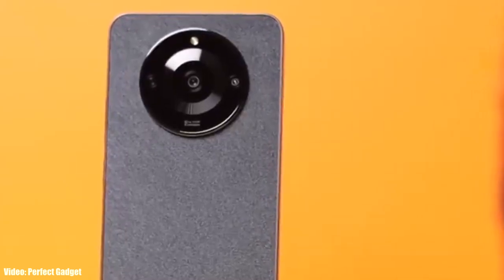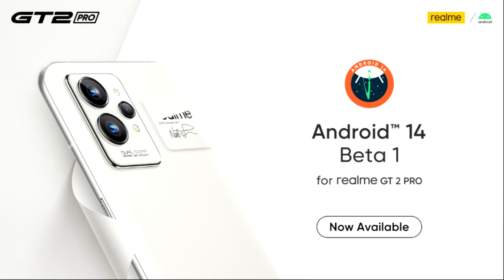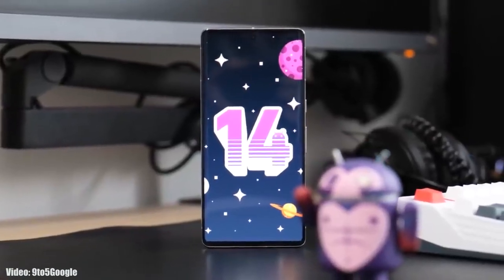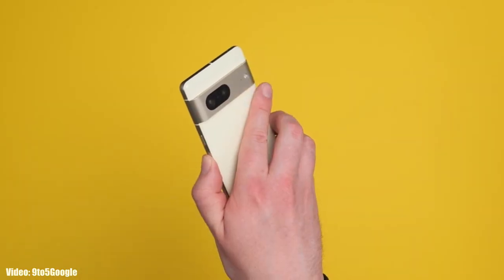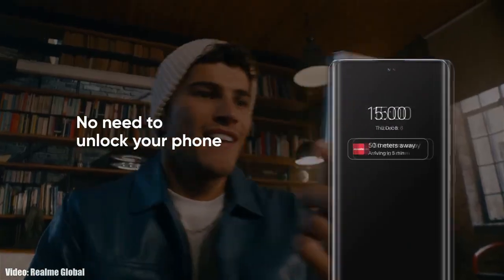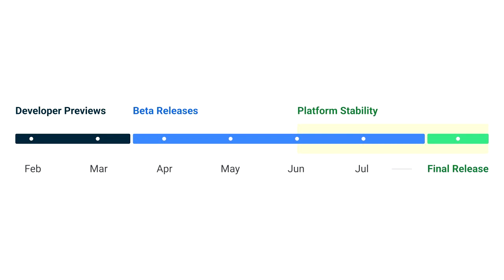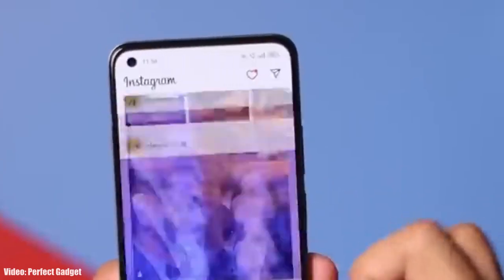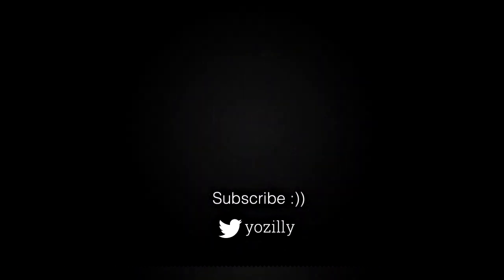Realme Narzo 60 Android 14 Realme UI 5.0 Update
►Buy New accessories for your Realme Narzo 60.